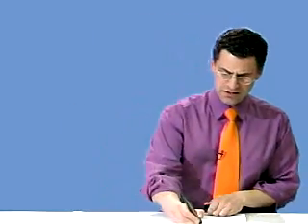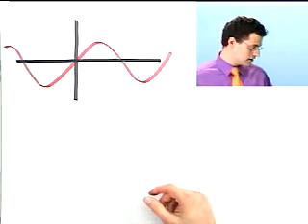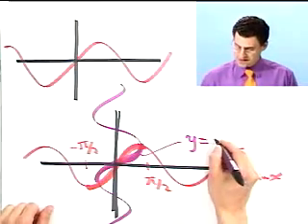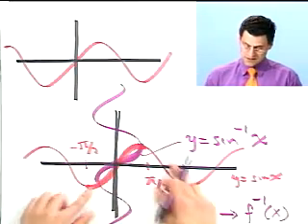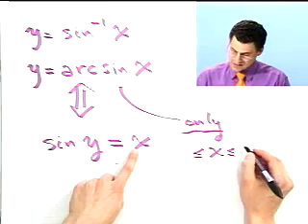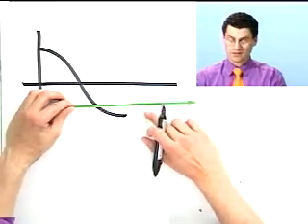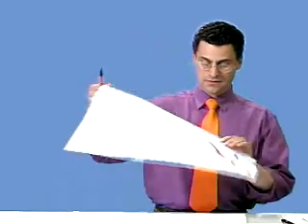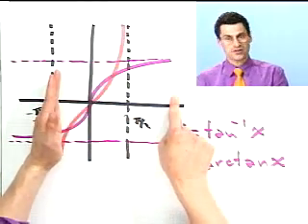11 Inverse trig functions11